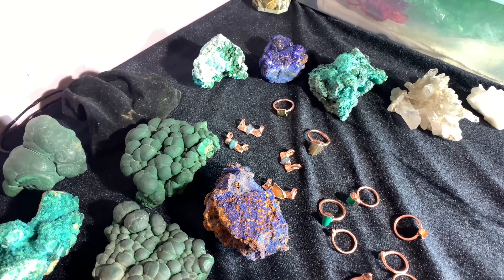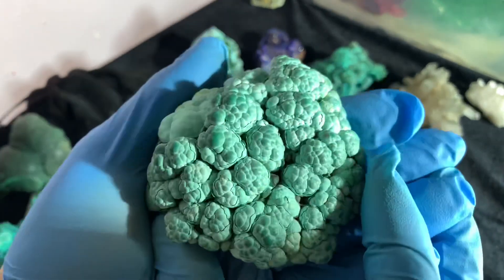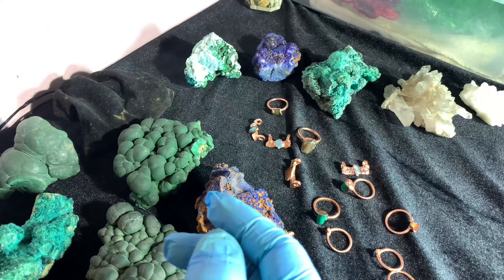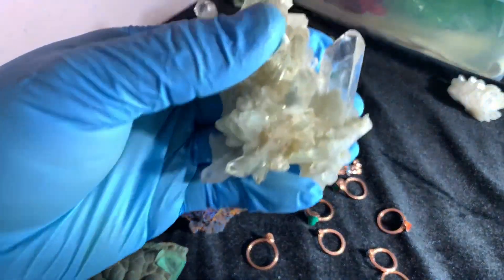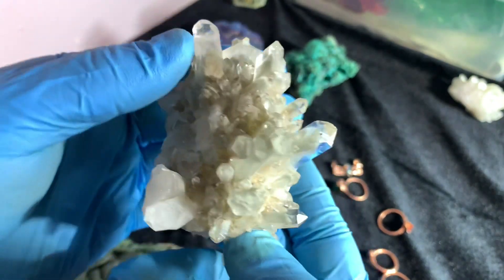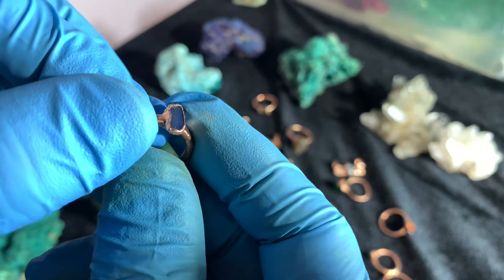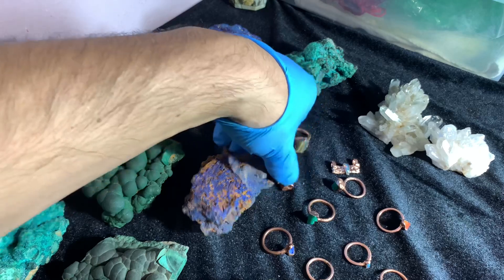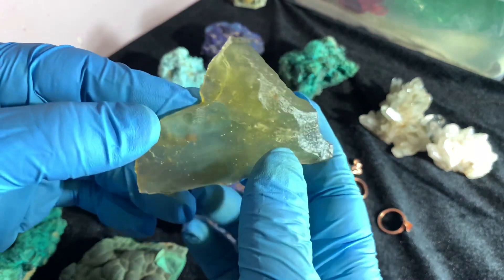Rare Malachite Crystal Collection and a Few Top Gem Opals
Here is a few of my personal favorite pieces from my collection of Malachite and some New Opal Jewelry. Thank you Guys for sticking with me can't wait for the Package tomorrow. I'm ready to cut some new material on my 8" Hitech Diamond Slant Cabber.

If you enjoyed this video here are some channels with similar content:  @lapidarydave @RoysRocks @CurrentlyRockhounding @AgateDad @AgateAngler @KatyDidRocks @TheoKellison @PulitzerOpal @blackopaldirect